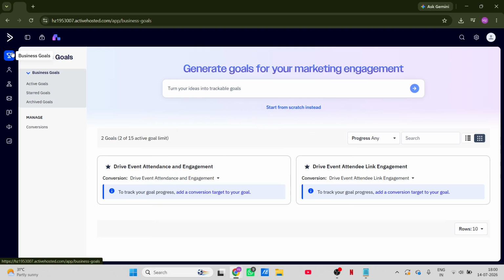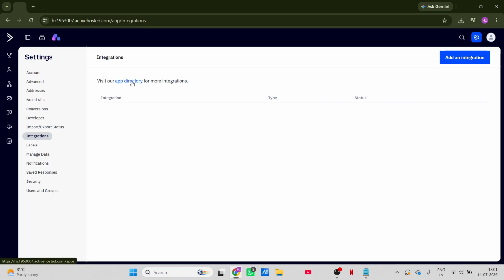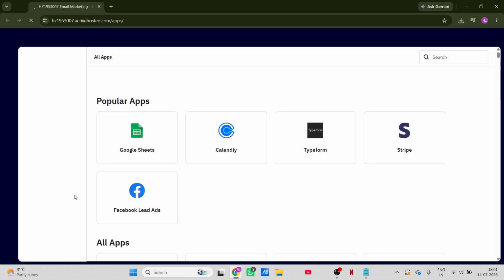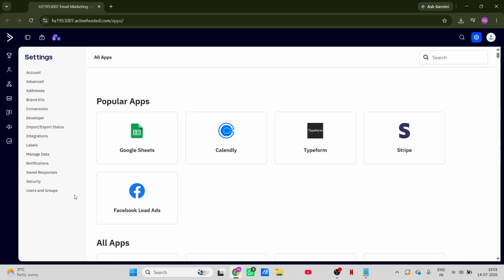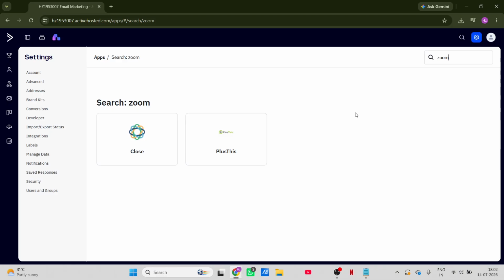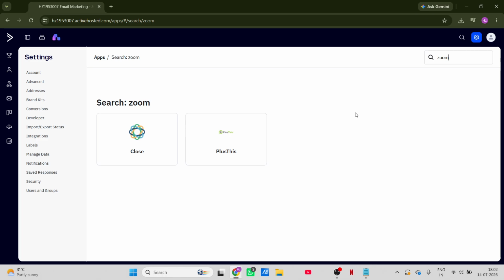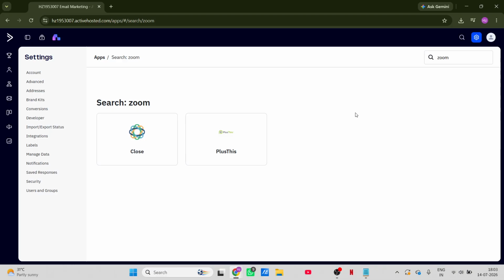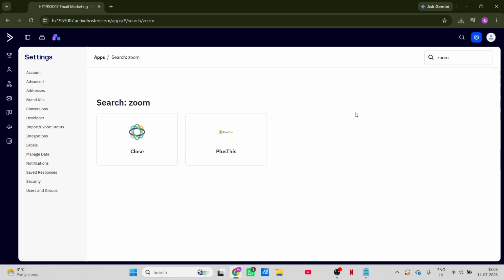How to Connect ActiveCampaign to Zoom Meeting (Step By Step) (2026 Guide)